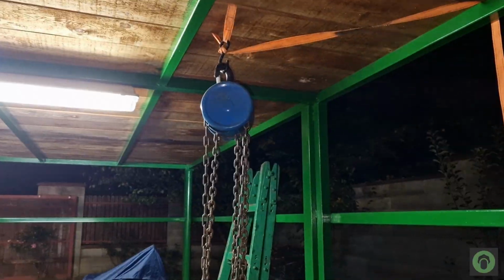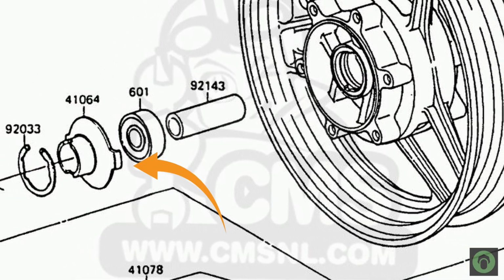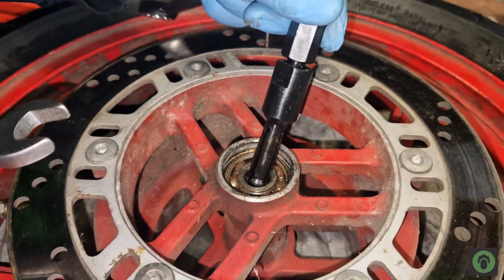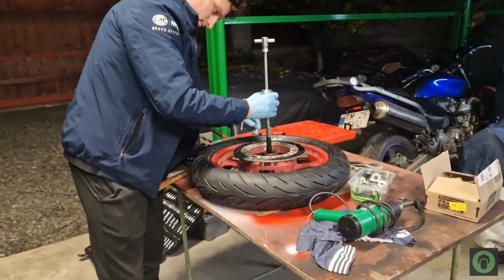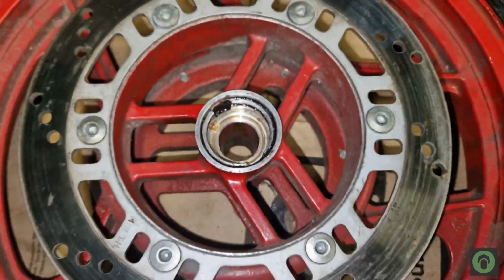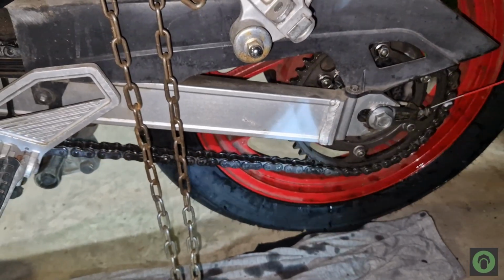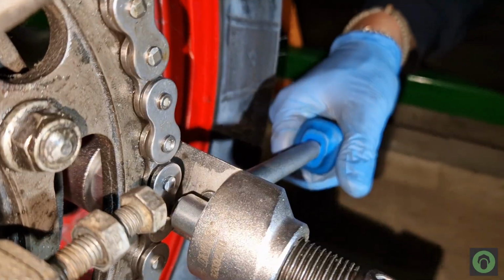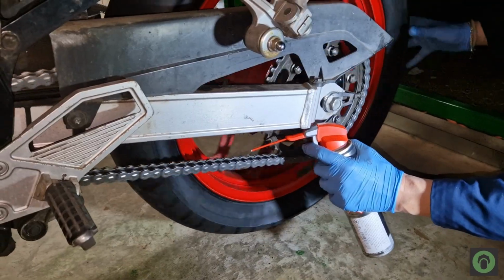Kawasaki GPX 750R 1987 project Finished: Working on Tires, Bearings, Chain & a Speedometer Issue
Oioi ❗

In this video, we unveil the completion of our Kawasaki GPX 750R 1987 project 🏁
Join us as we detail the extensive work undertaken on the tires, bearings, chain, and address a speedometer issue that arose during the restoration process 🛠
Witness the transformation of this classic motorcycle and gain insights into the challenges faced along the way 🏍